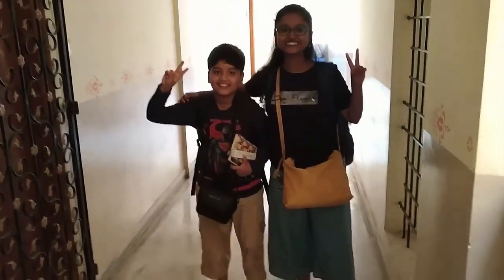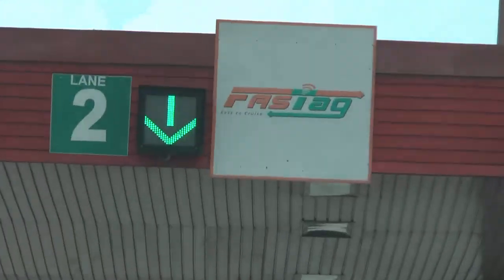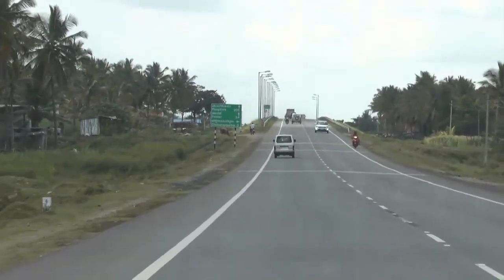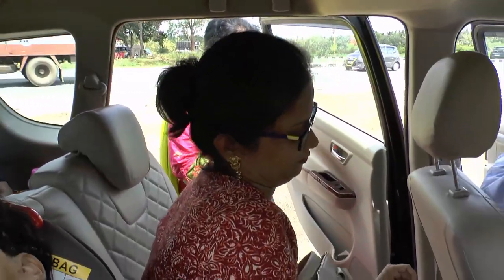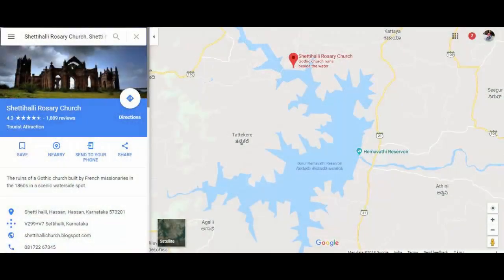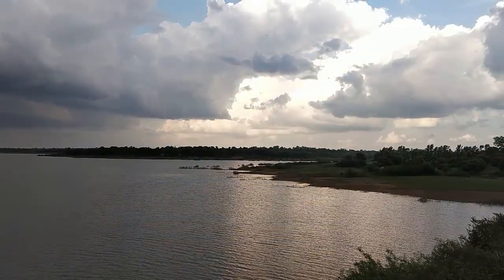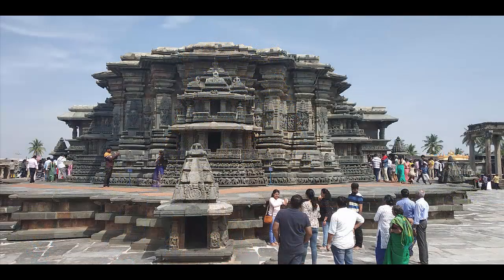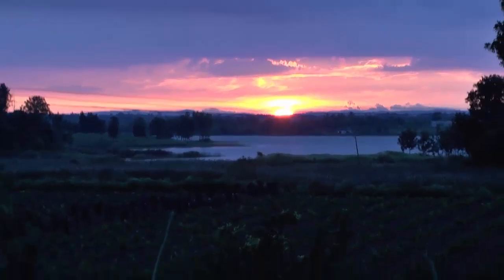Chikmagalur from Bangalore by car, Karnataka Tourism | Shubhadeep's travel diary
My Pocket Camera
My Action Camera
My Mic
My Green Screen
My Camera Tripod
My Mobile Tripod
My alternate action Camera
Packing Vacuum Bag
My Travel Medicine Box
This video is showing journey from Bangalore to Chikmagalur via Gorur Hemavathi Reservoir to visit Shettihalli Rosary Church. On the way Shubhadeep is enjoying excellent long drive and enjoying the beauty of nature. The best sunset he has enjoyed near to Chikmagalur. Watch the video to know more. On next episode he will share Chikmagalur in detail. Travel India
India Travel